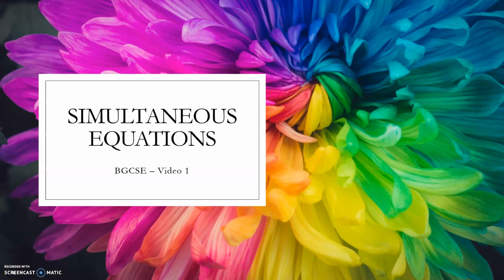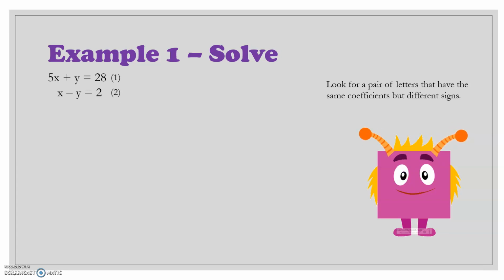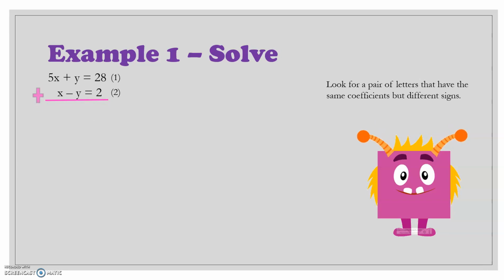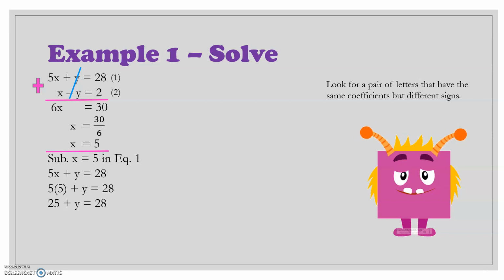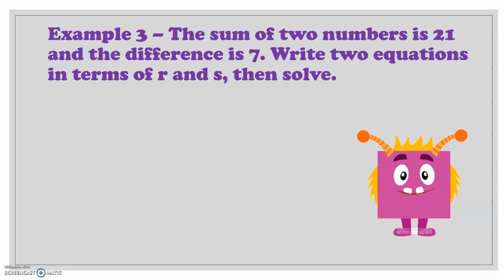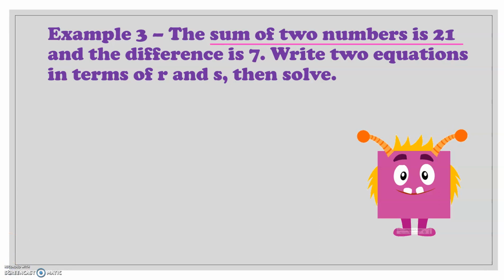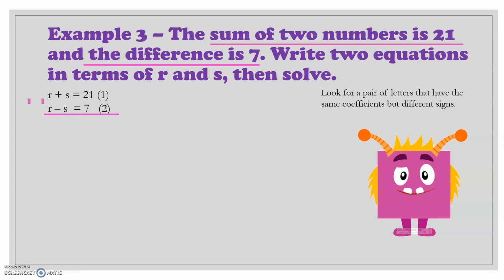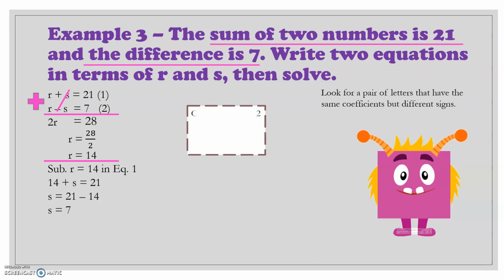Simultaneous Equation 1 - Elimination Method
In this video we will look at solving Simultaneous Equations that have the same coefficient but different signs.